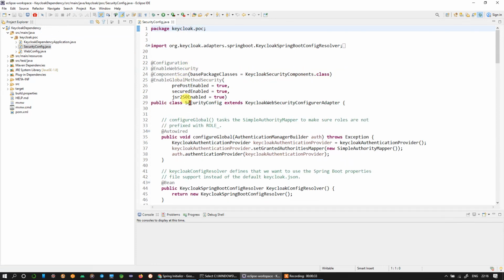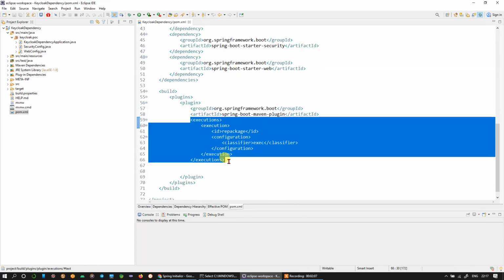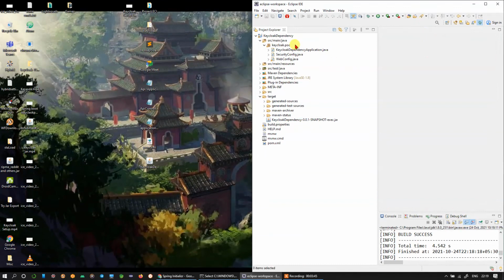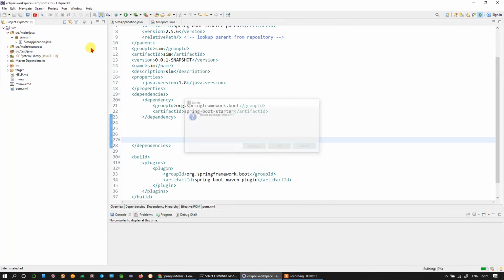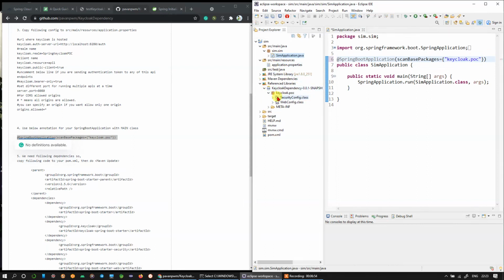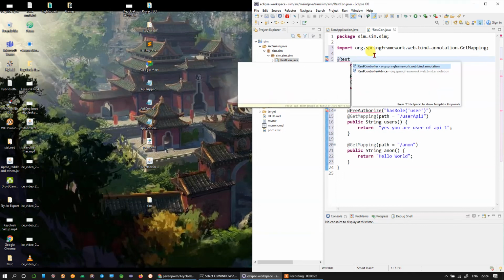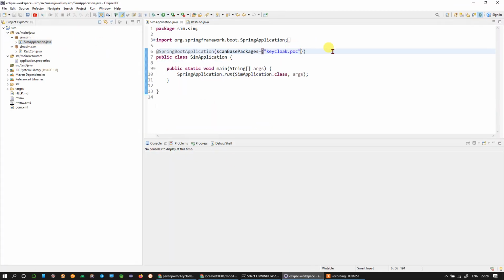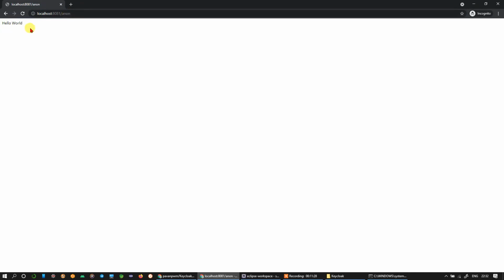E03 - Spring REST APIs with configured-keycloak-dependency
Convert Keycloak Spring Boot project into a jar
Editing the jar to get a dependable jar
Adding jar to build path of a Spring Boot microservice